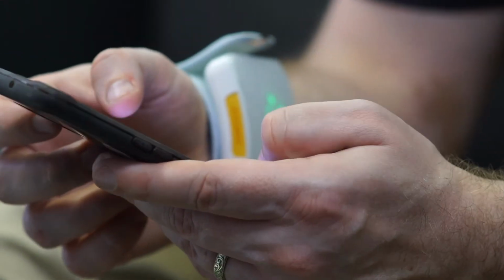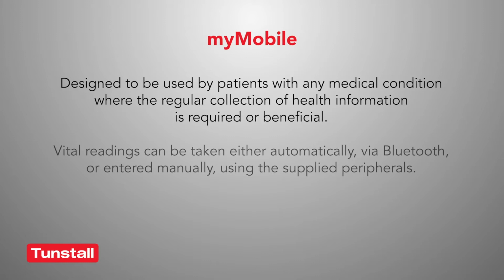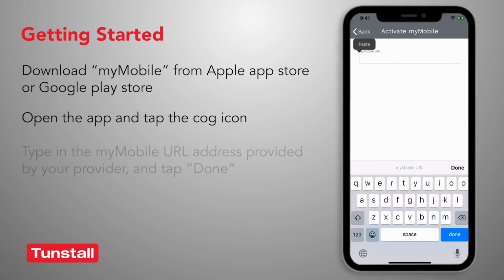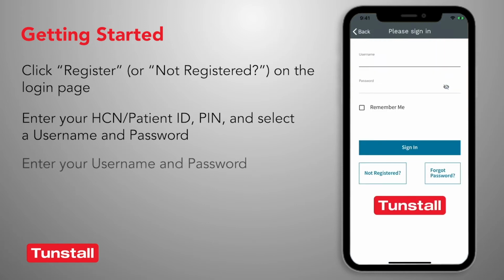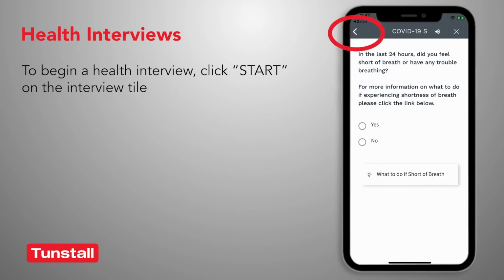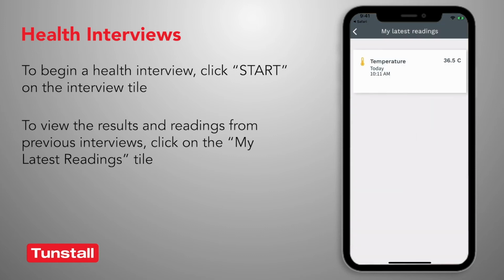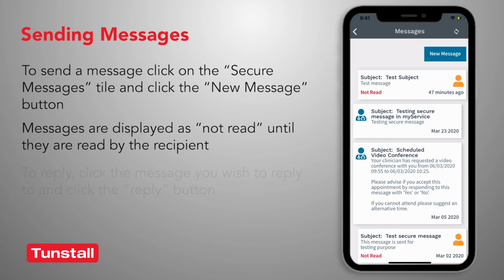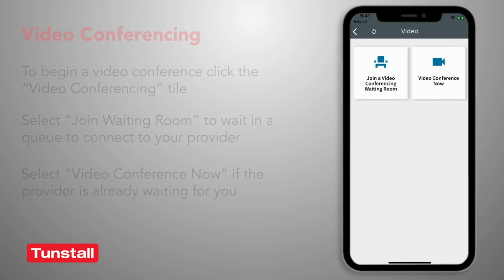myMobile User Video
How to use Tunstall's ICP myMobile Connected Health app